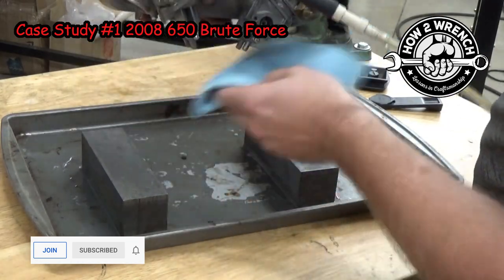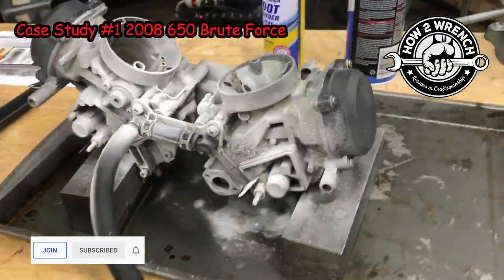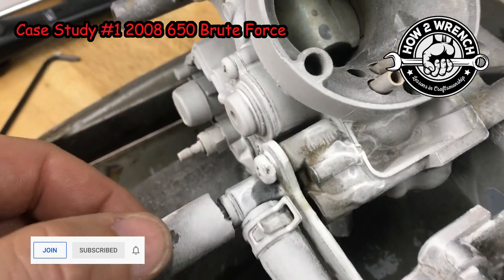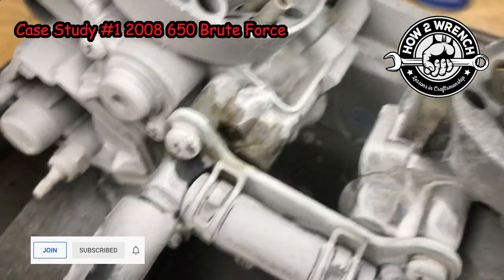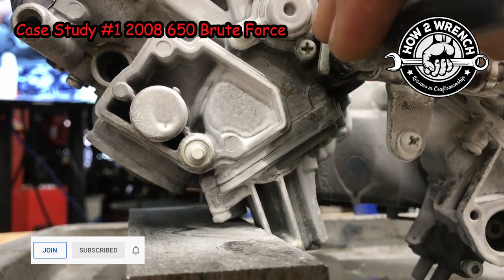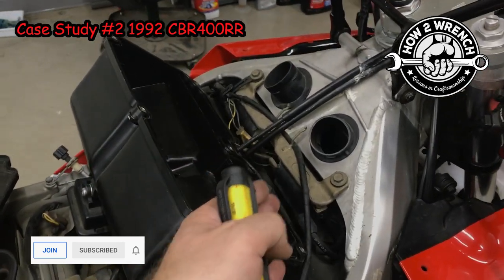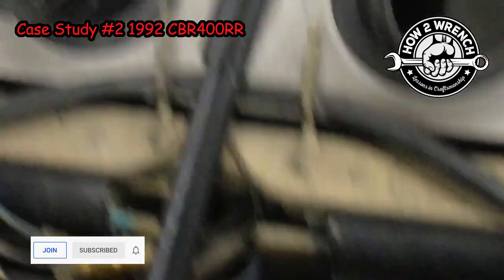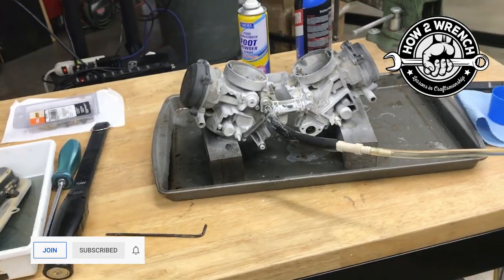The Best Free Diagnostic Tool! And it's already in your toolbox!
I model this amazing tool on two case studies. A fuel problem on a 2008 Kawasaki Brute Force and a electrical problem on a 1992 CBR400RR

Time Stamps:
0:00 Raffle/Subscribe
0:39 Into to the best diagnostic tool
2:00 Case Study #1 2008 Kawasaki 650 Brute Force Wiggle Wiggle Test
7:17 Case Study #2 CBR400RR Electrical Wiggle Test
9:50 Link to Kickstand Carb Test
10:36 Summary of the real world test